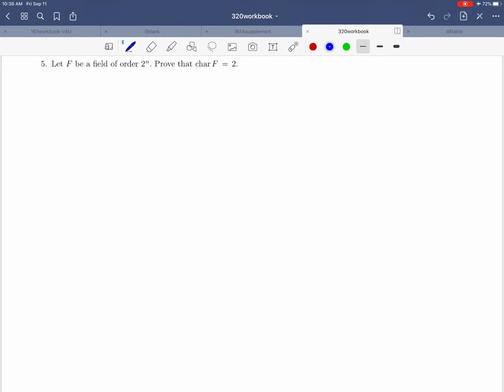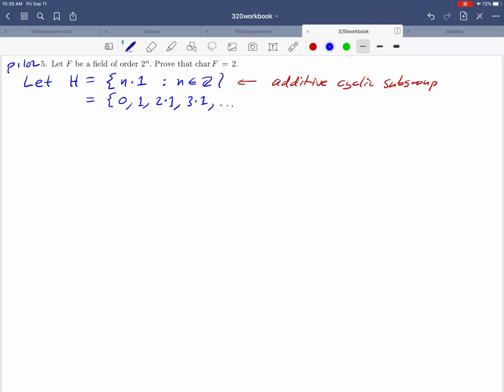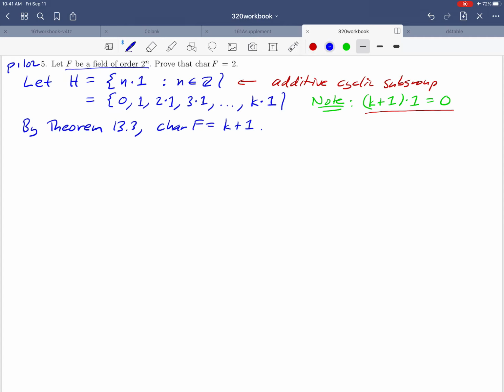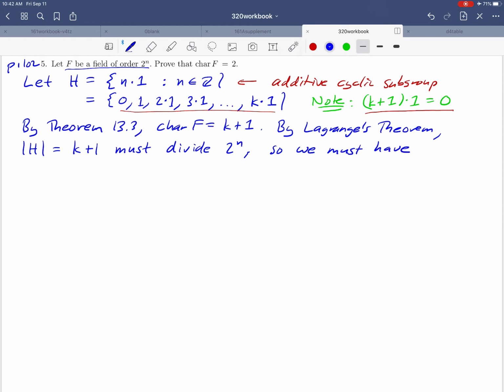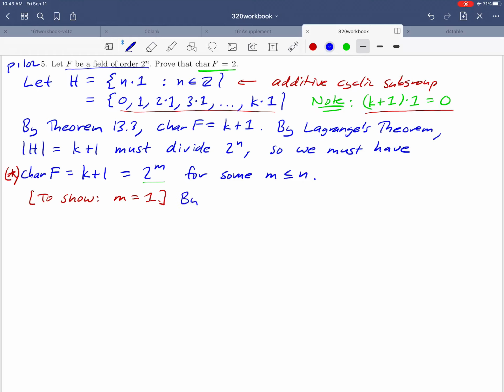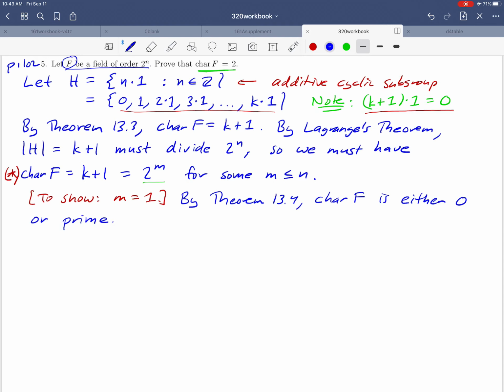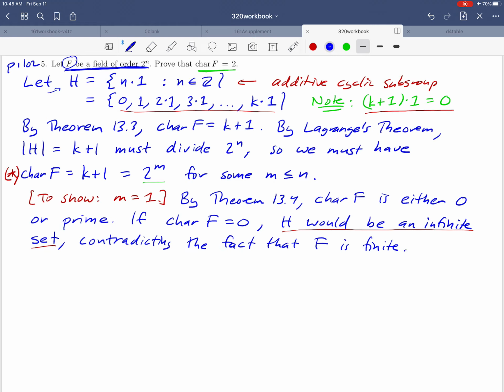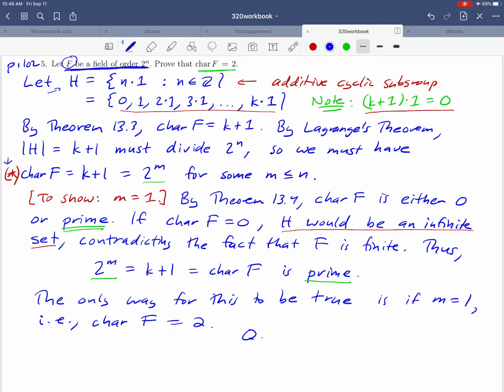Math 320 Chapter 13 Exercise 5